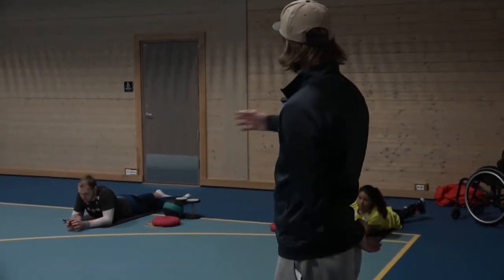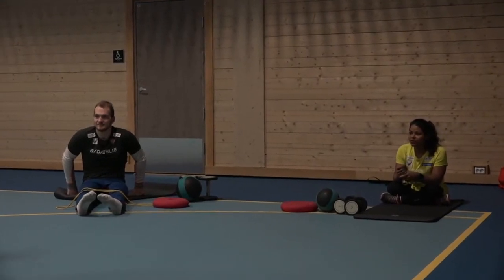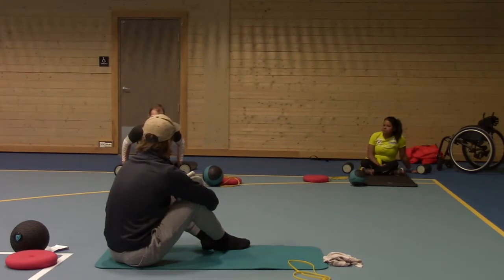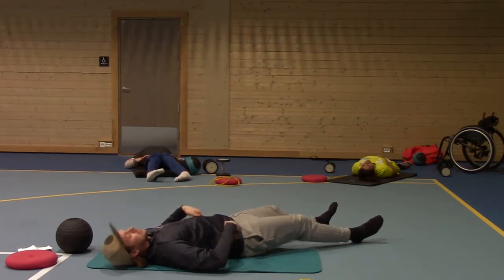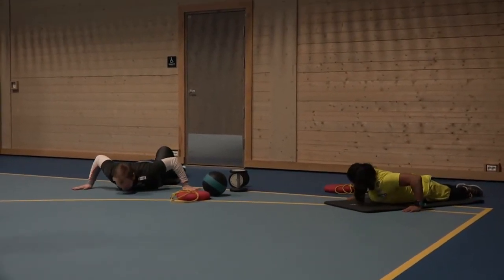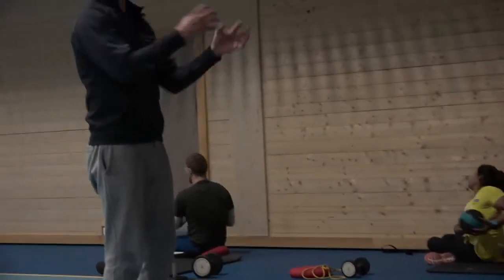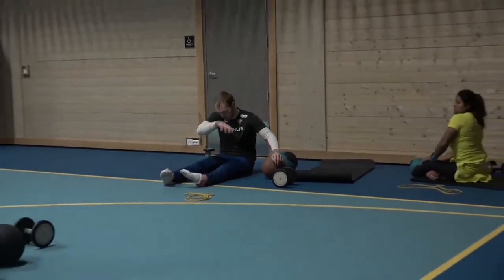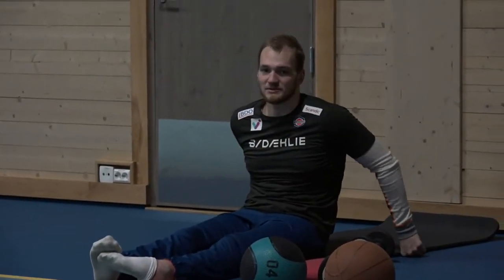Lillehammer Para Nordic Skiing Camp – Live physical session for sitting athletes with Mikko Kokslien